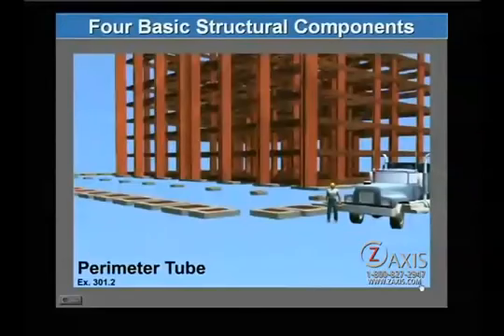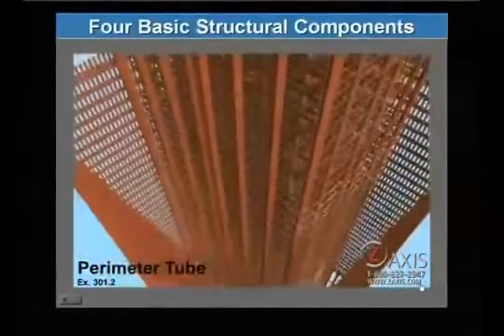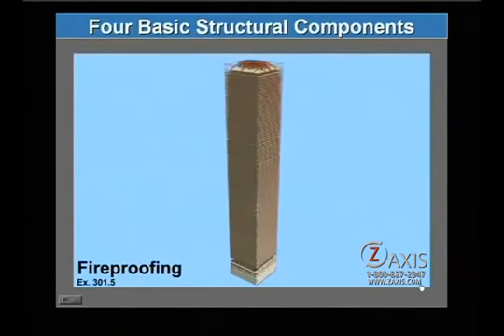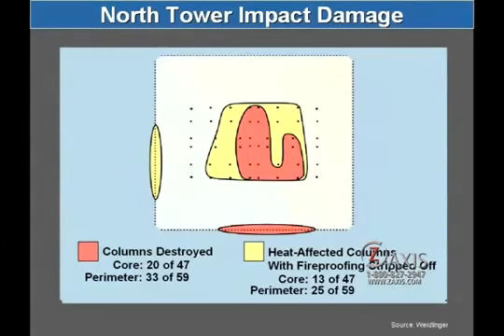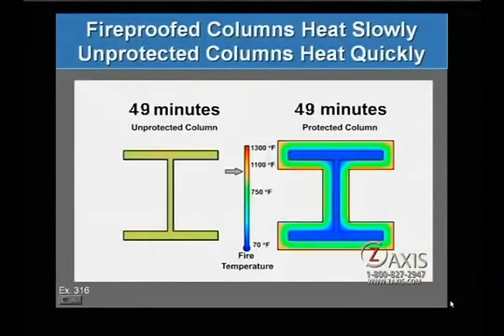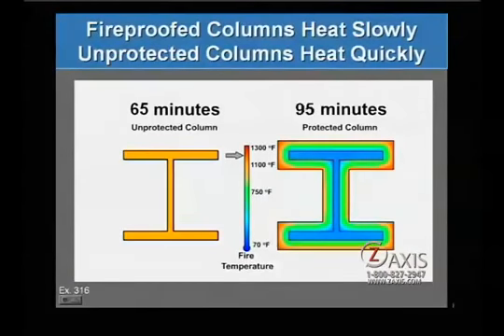World Trade Center Structure Animations